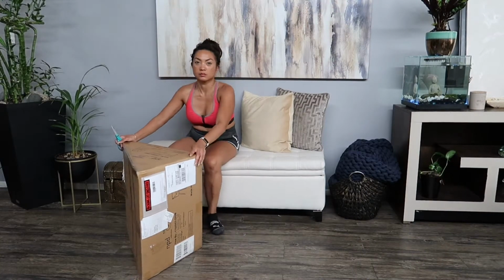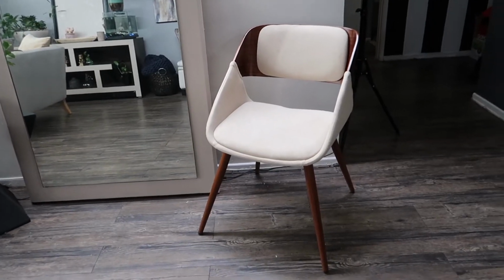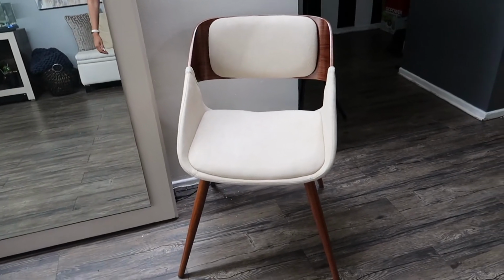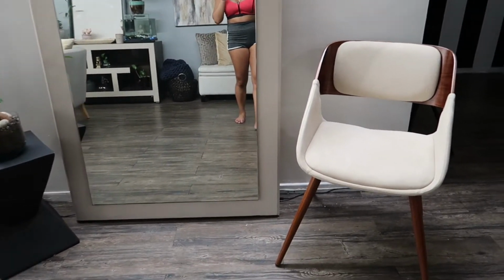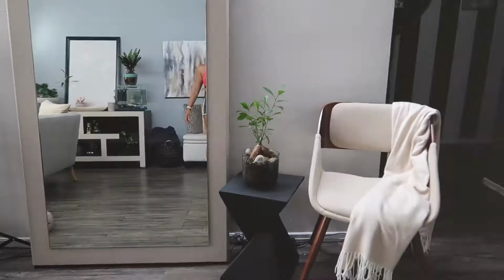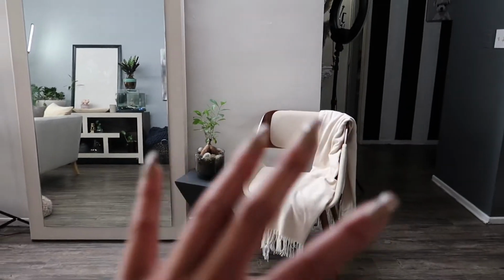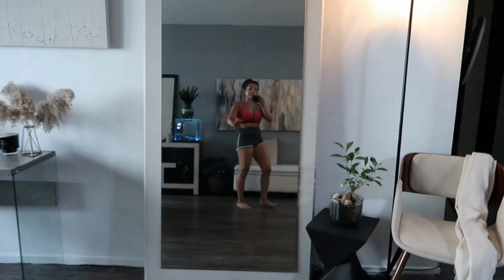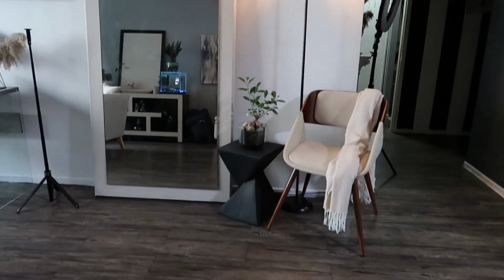Unbox & build this chair with me! I'm obsessed with my new Amazon Furniture Find- White accent chair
I'm obsessed with my latest Amazon Furniture Find, this white accent chair. It is super easy to assemble and it really enhances my living space. It elegantly added a new section to my apartment where I can hang out.
It's incredible how adding one chair can makeover a small apartment.

White Accent Chair

Vlogging  📸  Camera Used: Canon PowerShot Digital Camera G7 X Mark II

2nd Vlogging Camera Used 📲: Iphone 13 PRO MAX:

Transform and get your DREAM BODY with AVA!

About AVA Herrera:

Meet your HEALTH & WELLNESS AMBASSADOR & LIFESTYLE BLOGGER!

AVA Herrera helps you live your best life & look good doing it through bringing you the latest and greatest lifestyle optimization hacks, tricks, and tips .

As founder of the AVA Method, she has helped over a thousand people transform and get their dream bodies! Through this, she has realized that the best transformations require more than just integrating optimal health and wellness rituals, but require a complete lifestyle & mindset change. We need to constantly develop and have a daily plan we are excited to execute, and that’s where she comes in! Ava makes leveling up and elevating in all aspects of life exciting and enjoyable.

Copyright August 2022